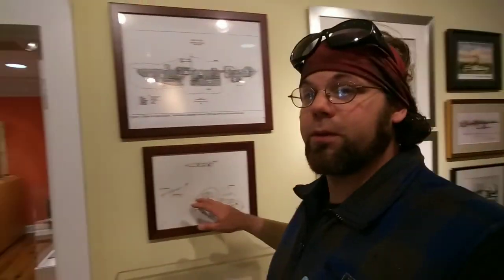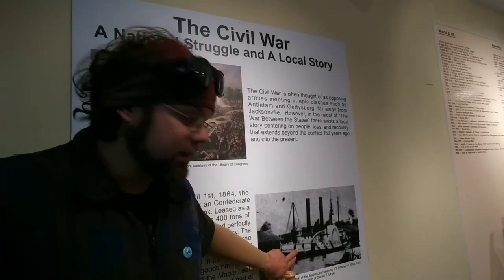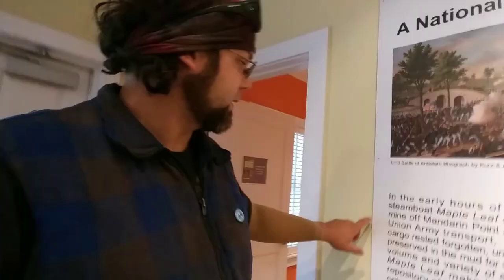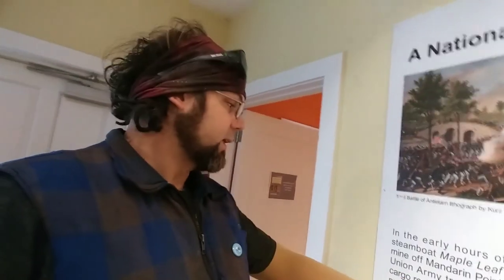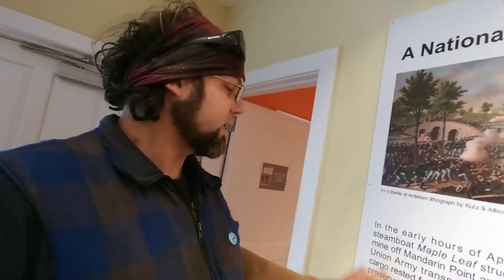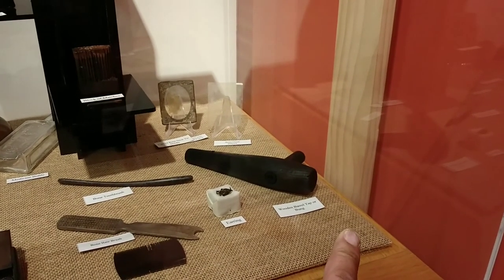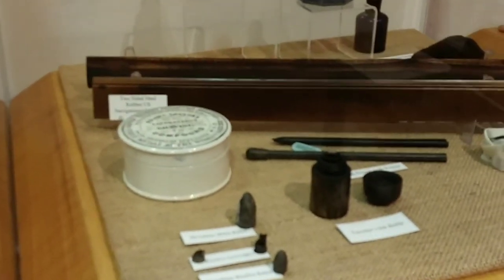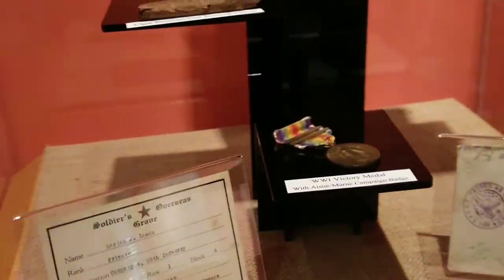Ashtoons The Vlog #251 (Underwater Mines - Civil War)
Ashtoons Caricatures
Traveling Caricaturist

The Union steamship "Maple Leaf" sunk by  underwater mines in the Civil War